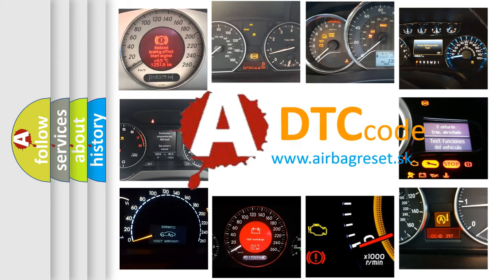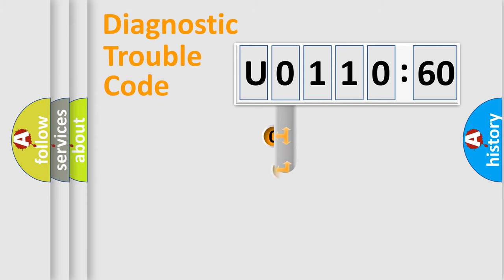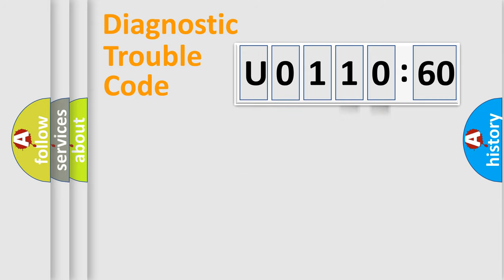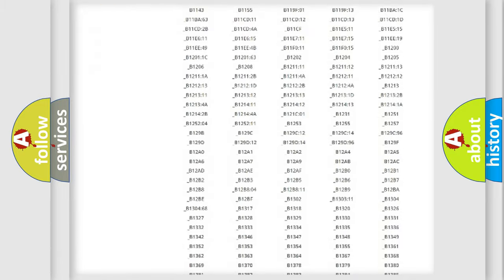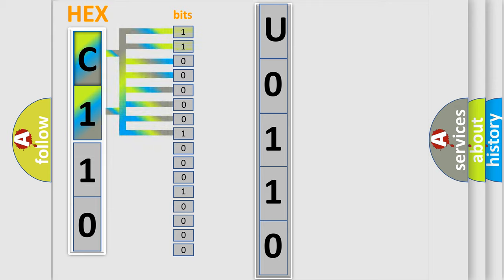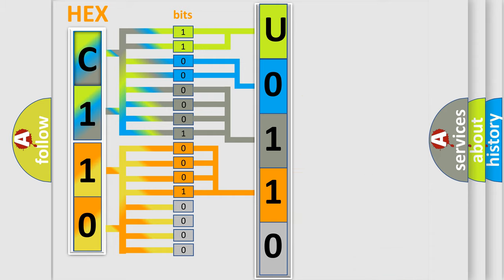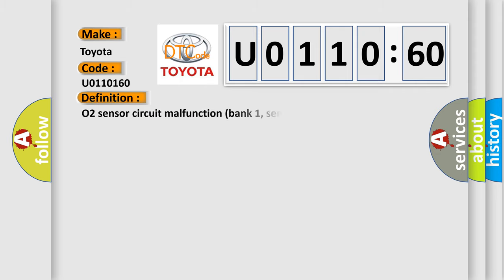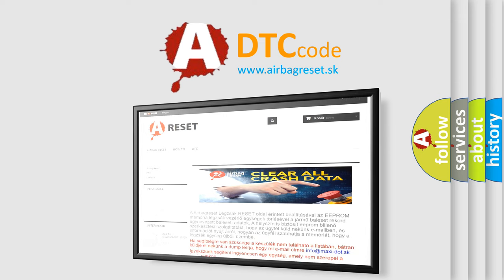DTC Toyota U0110-160 Short Explanation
Contents:
0:21 Basic DTC analysis according to OBD2 protocol standard.
1:48 Insight into programming
2:58 A diagnostically understandable description of the Diagnostic Trouble Code
3:05 Basic error definition

Make:
Toyota
Code:
U0110 160
Definition:
O2 sensor circuit malfunction (bank 1, sensor 1)
Description:
Front sensor LH bank stoichiometric ratio outside operating band